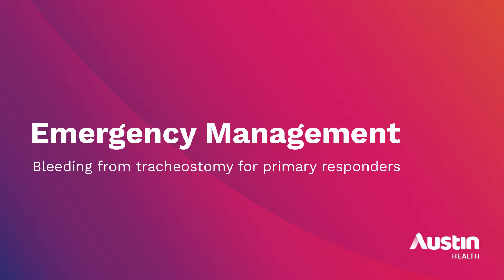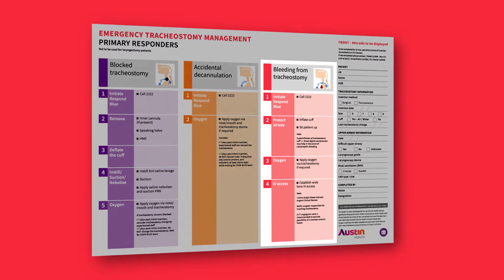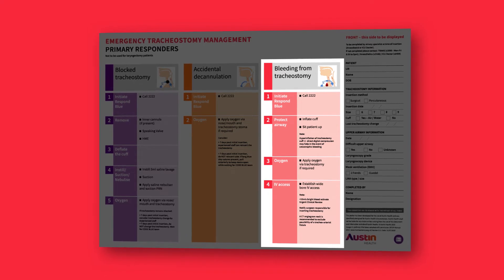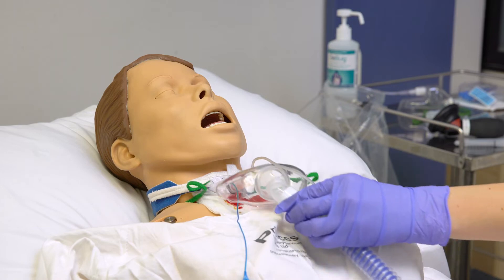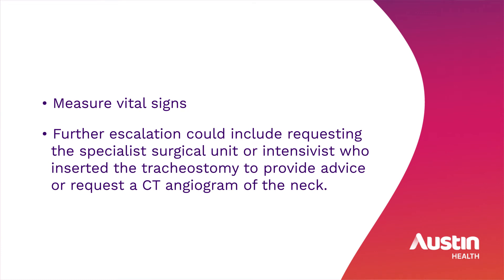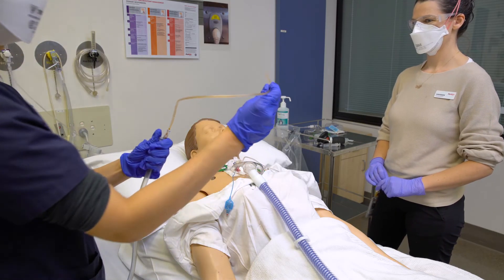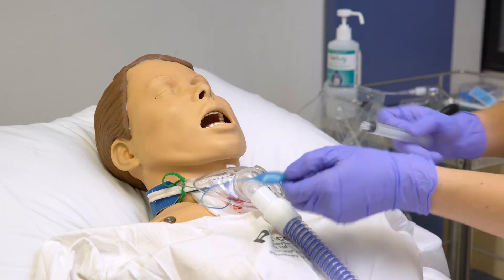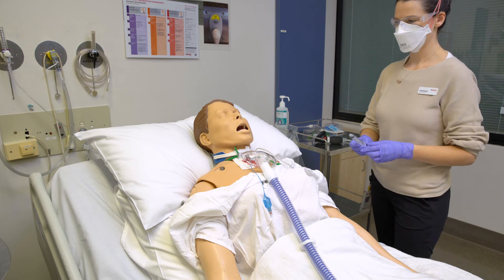Austin Health TRAMS Emergency Management of bleeding from the trache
This video demonstrates the primary responder actions in the management of bleeding from a tracheostomy